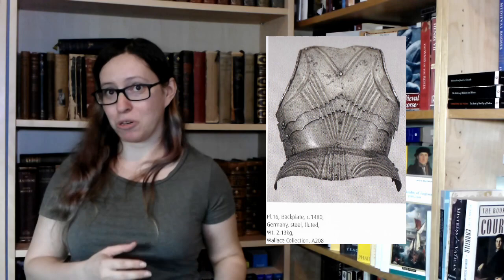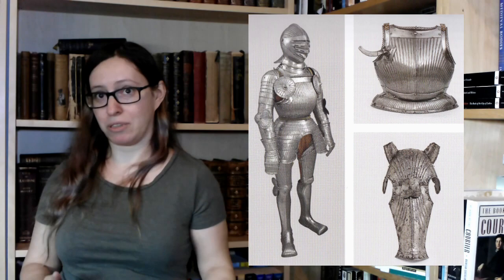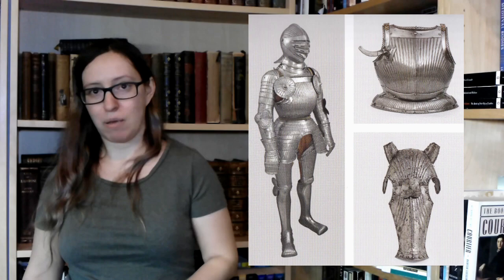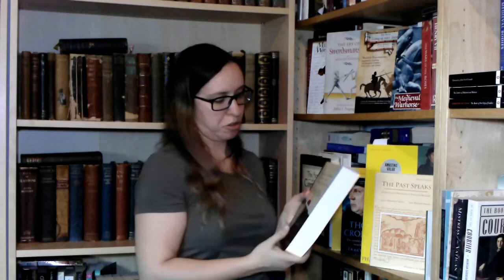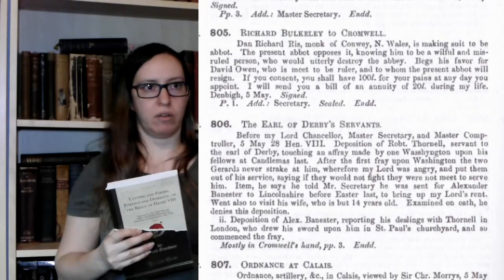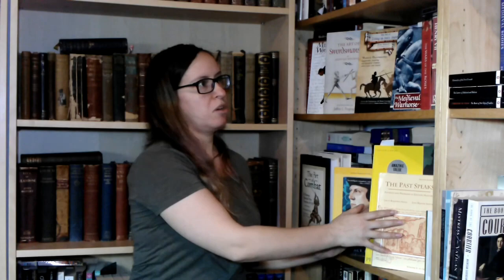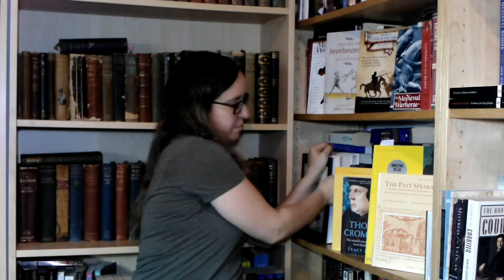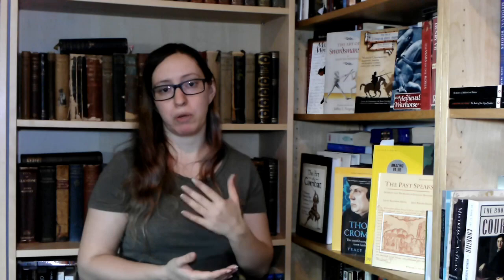Intro to Historical Research (Part 1) - With Rebecca Glass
Rebecca Glass is presenting her Intro to Historical Research presentation that she has presented at a few HEMA events in the past. Listing used resources below.

Edited by Patrick McCaffrey

Sources:
Chronicles of the First Crusade - Christopher Tyerman, ed (Penguin 2012)
The Jews and the Crusaders - Shlomo Eidelberg, translator and editor (University of Wisconsin, 1977)
Letters and Papers, Foreign and Domestic, of the Reign of Henry VIII Vol 10 - James Gairdner, ed (1887, Forgotten Books reprint 2015)
Holbein - Helen Langdon (Phaidon 1976, 1993)
The English Execution Narrative, 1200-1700 - Katherine Royer (The Body, Gender and Culture Series #17, ed Lynn Botelho) (Routledge, 2014, 2015)
Letters and Papers illustrative of the Reigns of Richard III and Henry VII James Gairdner, ed (1861; Forgotten Books reprint 2017)
The Secret History - Procopius, G.A. Williamson, trans (Penguin 1966)
English Costume from the Early Middle Ages through the Sixteenth Century - Iris Brooke (1936, Dover Reprint 2000)
Fashion and Armour in Renaissance Europe - Angus Patterson (V&A 2009)
Fabric for Fashion: The Swatch Book Clive Hallett and Amanda Johnson (Laurence King 2014)
The Martial Arts of Renaissance Europe - Sidney Anglo (Yale, 2000)